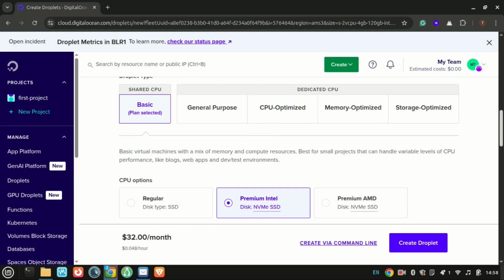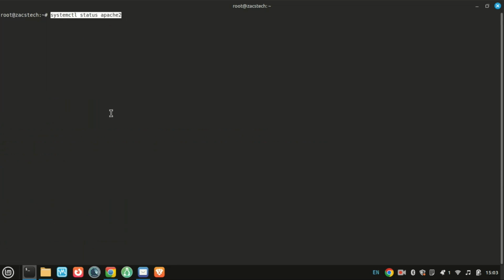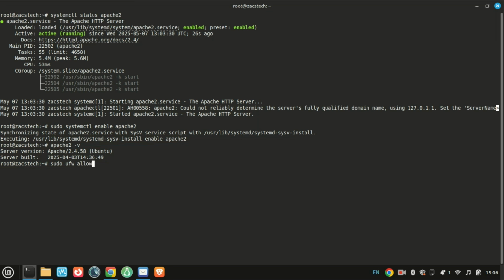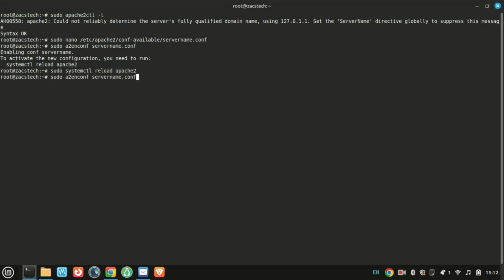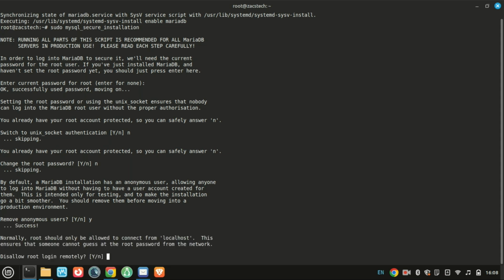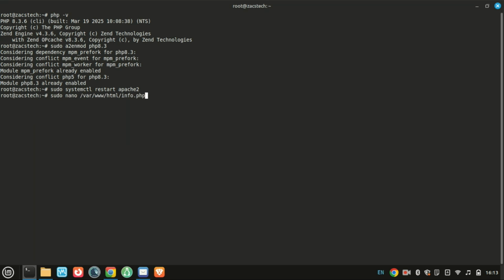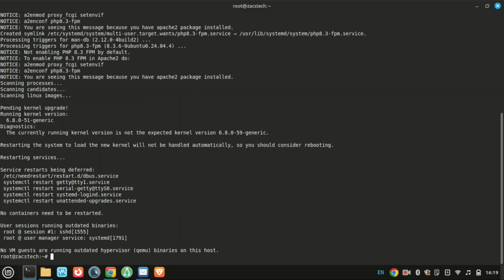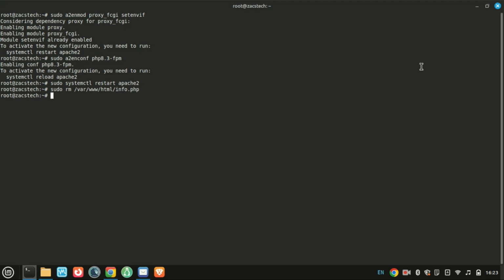How To Set Up LAMP Stack On Ubuntu 24.04 Fast!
Welcome to this step-by-step tutorial on how to install the LAMP stack (Linux, Apache, MySQL, PHP) on Ubuntu 24.04! Whether you're setting up a local development environment or preparing a production server, this guide will walk you through everything you need to get your web server up and running.

🖥️ Commands Used in the Video:
All terminal commands are listed and explained throughout the video.

sudo apt install -y apache2 apache2-utils
systemctl status apache2
sudo chown www-data:www-data /var/www/html/ -R
sudo nano /etc/apache2/conf-available/servername.conf
sudo a2enconf servername.conf
sudo systemctl reload apache2
sudo apt install mariadb-server mariadb-client
sudo mysql_secure_installation
sudo apt install php8.3 libapache2-mod-php8.3 php8.3-mysql php-common php8.3-cli php8.3-common php8.3-opcache php8.3-readline php8.3-mbstring php8.3-xml php8.3-gd php8.3-curl
sudo nano /var/www/html/info.php